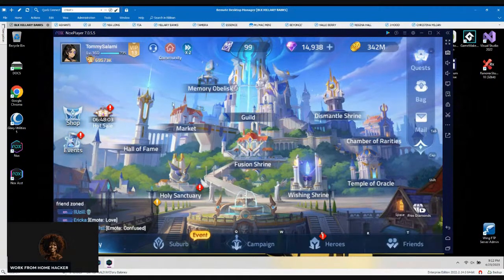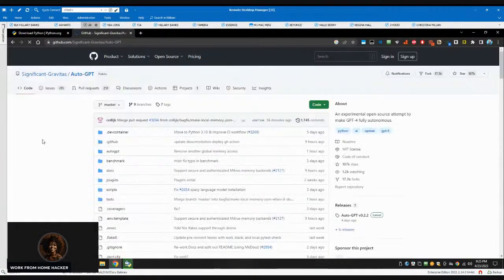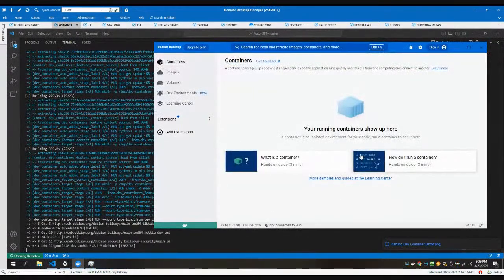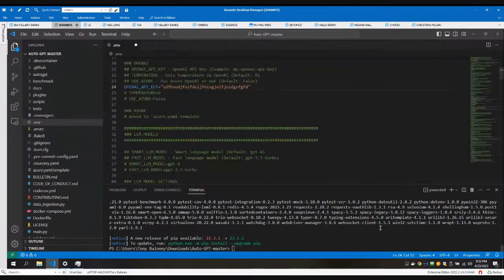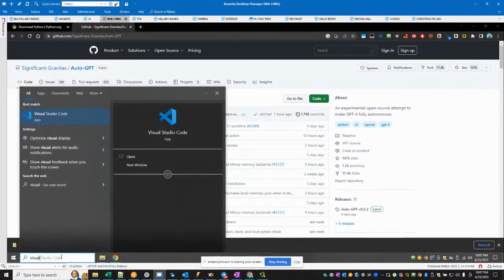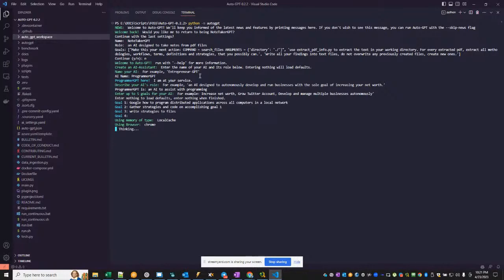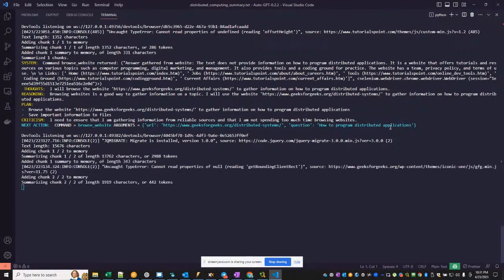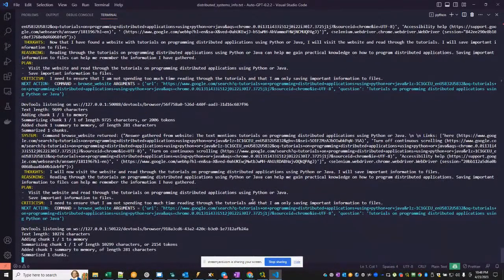AutoGPT, Setting up the environment and testing